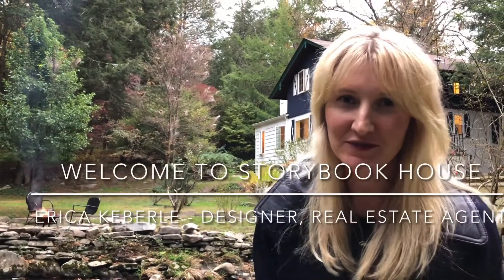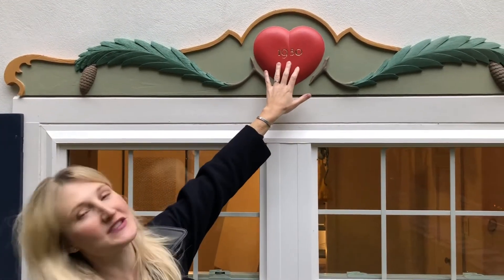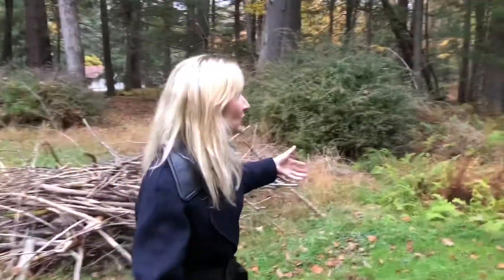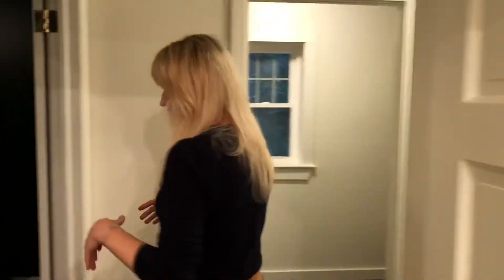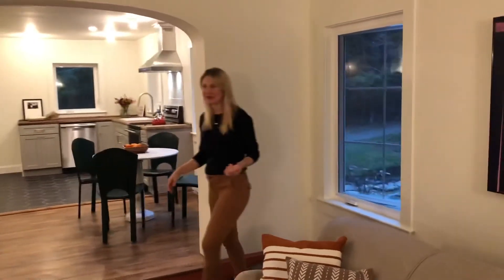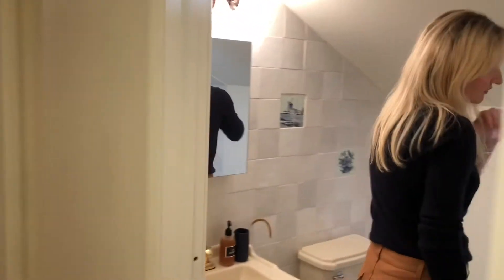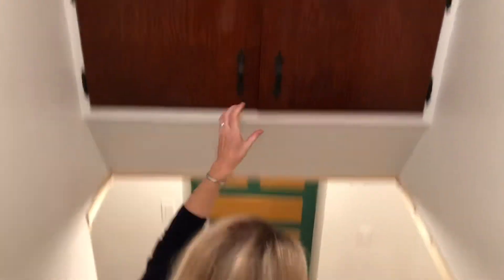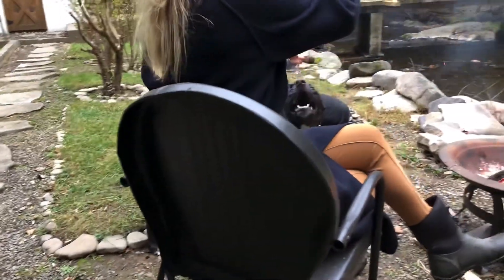Storybook House tour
Take the behind the scenes Catskills Storybook House tour with designer and real estate agent Major Jacks/Erica Keberle.

Reminiscent of a European fairytale from yesteryear, this cozy yet spacious 1950s Bavarian cottage has been painstakingly reimagined from top to bottom by designer Major Jacks. The distinctive residence offers two-bedrooms plus a large multi-functional den and two full baths across three finished levels, and is tucked away on 3.72 scenic secluded acres in the sought-after private community of Black Forest. A footbridge over the babbling Mill Brook leads to the enchanted storybook home from the long driveway connected to a private road. Perhaps one of the most unique properties in the Sullivan County Catskills, the utmost thought and care has been taken by local artisans to restore this magical home.

Entering the elegant foyer, you will find a gracious curved staircase with a striking railing along with original dentil moldings. Behind the foyer, the eat-in chef’s kitchen has been tastefully reconfigured and features black hexagonal tiled floors, hand routed black walnut countertops, abundant cabinetry with upscale brass hardware, new stainless steel appliances (including a dishwasher, refrigerator, and range with a crowned chimney hood), a built-in credenza for effortless entertaining, a stunning picture windowed dining area with a built-in shelving nook, designer lighting and vintage wallpaper. A door from the kitchen leads to the riverfront patio for morning coffee and evening cocktails, and a mudroom/pantry just off of the kitchen adds further storage or flexible use. An archway frames the inviting sunken living room with a fireplace to keep things warm and toasty in the winter, a mantle for your treasured heirlooms, millwork, flawless original hardwood floors, and multiple windows to gaze at the enchanting landscape. The first bedroom, which can be used as a home office, den, or guest room, is also found on this level, along with the first full bathroom boasting a beautifully refurbished antique vanity and an oversized arched shower with custom tile-work and high-end fixtures.

Wind your way upstairs to the landing, which can be used as a dressing area, work or play nook. There are two rooms on this level for flexible bedrooms options, including one with river views and a closet and a second with charming built-ins, a closet, and a balcony. The windowed bathroom positioned between the two rooms has the most unique view, and offers marble flooring, a tub with polished brass fixtures, and hidden storage.

An additional curved staircase leads to the finished walkout basement, also with river views. This insulated and heated recreational area offers several versatile spaces for lounging, working, exercise, creativity, and storage, and includes a surprise wine cellar, and a washer/dryer hookup. There is a garden shed under the front patio for storage and a detached garage behind the house for more potential studio or workshop space. Enjoy year-round recreational activities and relaxing by - or in - the river, or next to the fire pit on your sprawling forest-like property with multiple water features and bridges.

Storybook House is located in Black Forest, which is a private gated community situated on 2,000 acres of natural beauty in the Sullivan County Catskills. Residents have exclusive access to 1,100 acres of mapped hiking trails, swimming holes, stunning ravines, fishing, and winter fun. Black Forest  is a diverse community with an active membership hosting seasonal activities at the charming Clubhouse, including a traditional Oktoberfest.

Feel tucked away from it all and yet just minutes from conveniences and adventure as you explore the Upper Delaware Valley. Only 15 minutes to Eldred amenities (Peck’s grocery, Shrewd Fox Brewery, post office, ice cream parlor, liquor store, Irene’s Diner, Churchill Classics), or the Barryville Farmer's Market, cocktails at Bang Bang Bar, and the Delaware River. Just 30 minutes to charming Narrowsburg or the Bethel Woods Performing Arts Center, and 25 minutes to Metro North at Port Jervis. An easy trip from New York City for one of the most unique and idyllic country escapes in the Catskills.